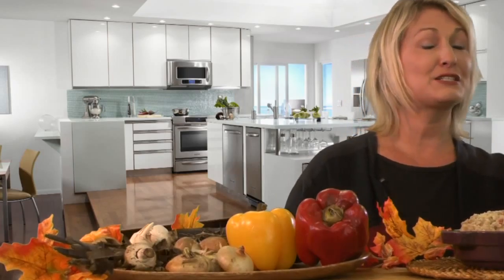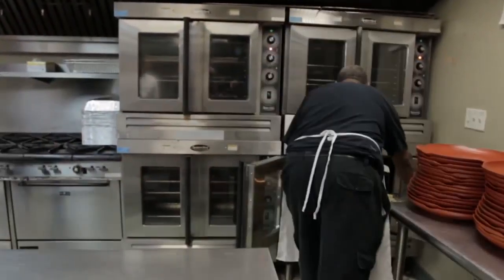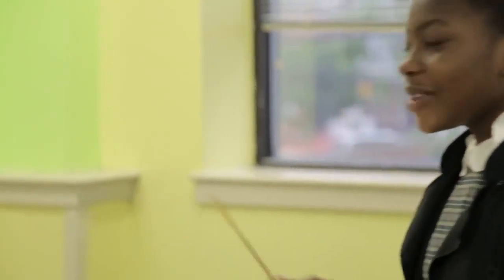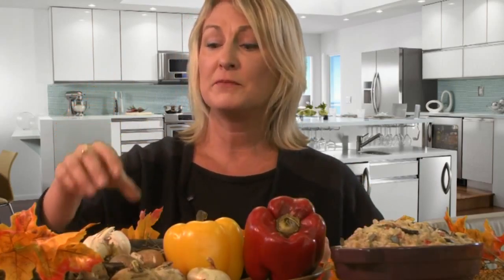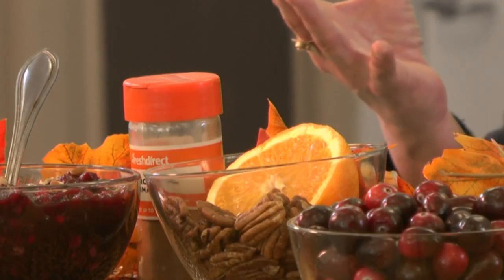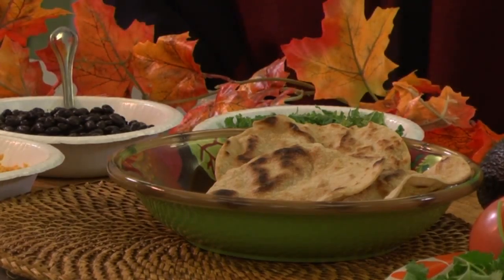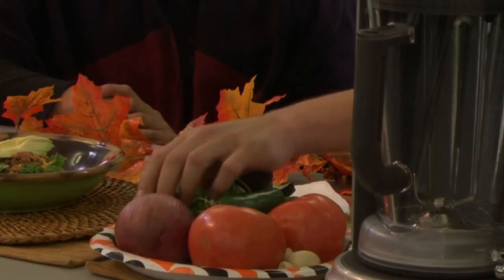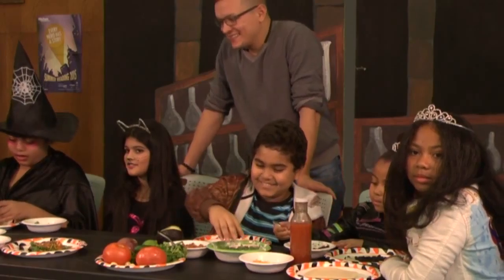David Hillman, Cooking with Color 4 Kids | B Free Awards 2016: People's Choice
We are a New York Emmy nominated community television network that’s all about the people, so it’s only fitting that we introduced a People’s Choice category for the 2016 B Free Awards. Vote for your favorite show that has aired on Brooklyn Free Speech by hitting the “thumbs up/like button” button above.

We are extremely proud to announce People’s Choice, a new B Free Awards category which is powered, programmed, and chosen by you— the people! You’ve watched great shorts, documentaries, and TV shows on Brooklyn Free Speech all year long and now’s the opportunity to vote for your faves.

*Ready to vote? Let’s do this!
Simply go to the Brooklyn Free Speech YouTube page (step 1 done 'cause you're already here!). In the B Free Awards 2016: People's Choice, VOTE TODAY! playlist, you’ll see the videos that have been submitted for this year’s awards show. Watch one or all of the videos and once you find a fave, click the “thumbs up/like button” and that’s it!

FAQs
Is there a limit to the number of videos I can vote for?
--No! There is no limit. Vote for as many videos as you'd like.

When did voting open?
--Voting opened Friday, March 11, 2016, 7PM

When does voting for B Free Awards People's Choice close?
--Voting closes B Free Awards day, Saturday, April 2, 2016, 7:30PM SHARP

*Important Note: You must have a Gmail account in order to vote.

Brooklyn Free Speech is the presenter of the 3rd Annual B FREE AWARDS, an awards show that celebrates excellence in programming on its three Brooklyn Free Speech channels.

About Cooking with Color 4 Kids
Cooking with Color 4 Kids is an interactive cooking television program that is recorded at the Brooklyn Free Speech television studio at the Brooklyn Public Library's branch Coney Island.

The show teaches kids and their parents how to cook healthy, nutritional dishes using fresh fruits, vegetables and seasonal ingredients.

On the Holiday Edition show our host Kristen Hess, the Artful Gourmet shows the audience how to make some delicious dishes for the holidays, introduces us to Alex Carabano, the chef and co-owner of the V Spot a kosher, latin, vegan restaurant in New York city. We will also learn how to make Vegan Kale Tostadas with kids at a Halloween party in Brooklyn, New York.

The host, Kristen Hess, uses the color spectrum as a guide to eating healthy and how to create delicious recipes by pairing certain colored foods together. During the show, Kristen explains the types of foods included in the particular color scheme featured on that episode, along with the health benefits of the ingredients and foods that fall within the color category.

Each episode highlights a holiday or the season when the program airs and Kristen demonstrates how to make a dish that the viewers can make at home. The program also includes a guest chef from a well-known New York restaurant and interviews via Skype with young chefs at home.

We are Brooklyn Free Speech, a New York Emmy nominated, community television network honoring alternative voices in media. We empower Brooklynites with media dreams to share their brilliance, talent, and creativity with the world.

Our premiere, state-of-the-art media center is for filmmakers, television artists, and organizations to learn and create innovative media. Every week on our three Public Access television channels, we showcase over 650 hours of TV shows, films, and shorts created by Brooklyn-based community producers that reflect their perspectives on the
world.

Through our media education program we teach close to 2,500 students annually giving them access to free and low-cost media education courses so that they can further their television and film dreams.

Watch Brooklyn Free Speech in Brooklyn, New York on Cablevision 67, 68, 69 | Time Warner 1995, 1996, 1998 | and RCN 82, 83, 84; watch all throughout New York City on Verizon FiOS 42, 43, 44; watch our three channels worldwide